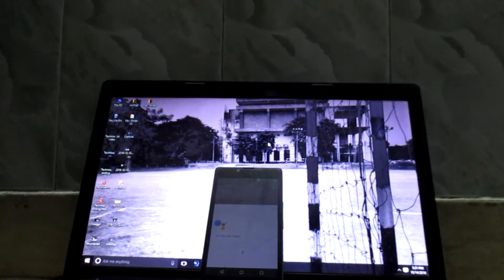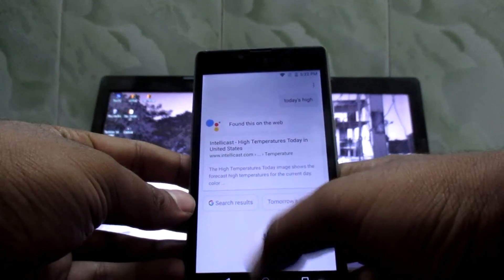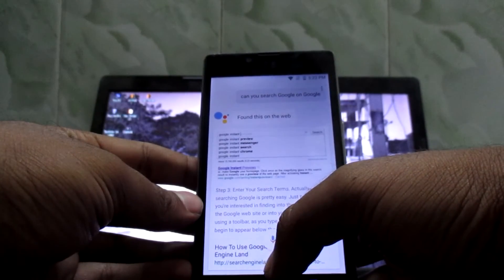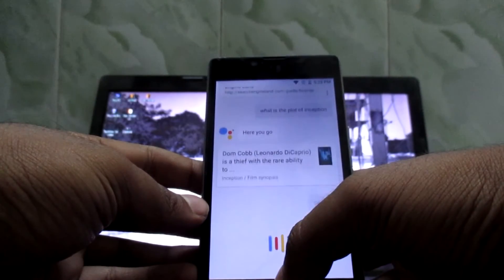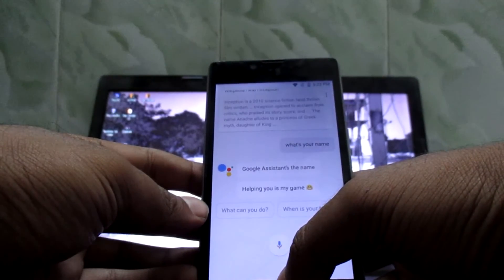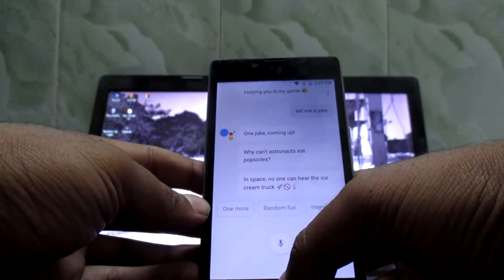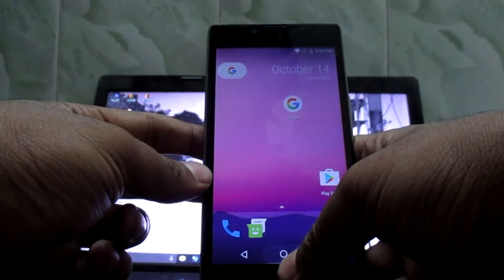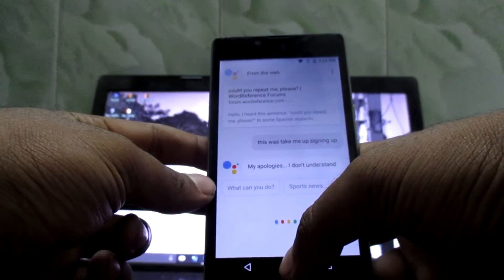How to get google assistant on any Android phone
HI guys

I am a tech lover and this channel will be all about
Tech tutorials , Unboxing  , Gadget Reviews and much more.
Just like marques brownlee MKBHD , Lewis Hilsenteger from Unbox Therapy and some Indian youtube channels like
Ranjit from Geekyranjit , Ash from C4etech and Gavrav from  Technical guruji and sharmaji for sharmaji technical

Peace... :)